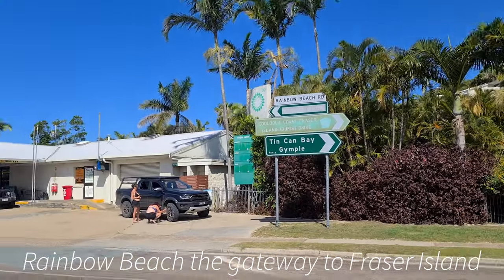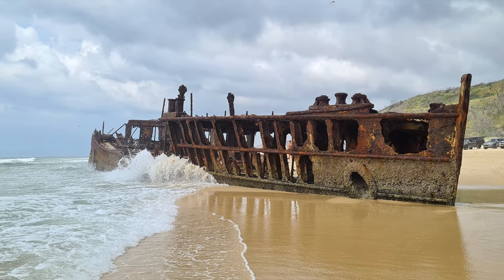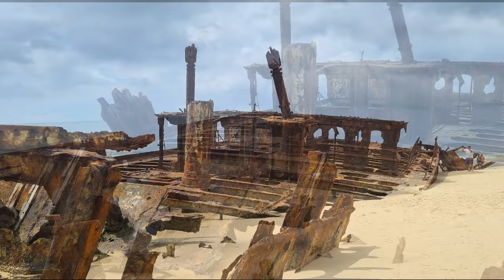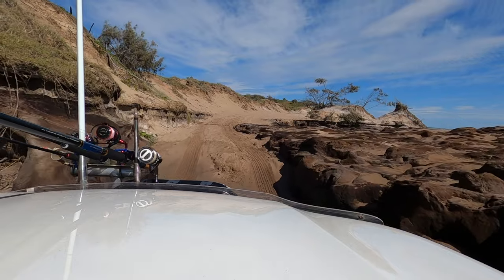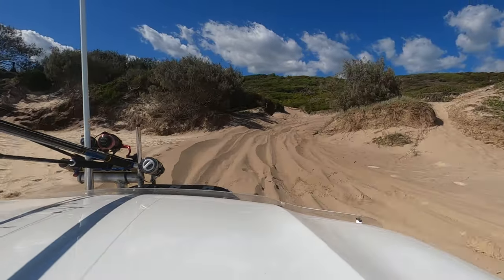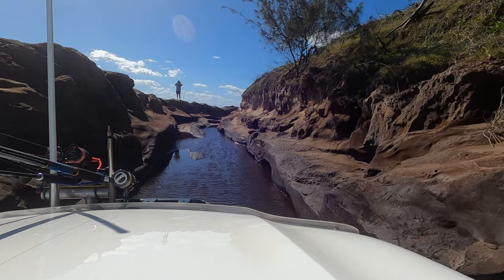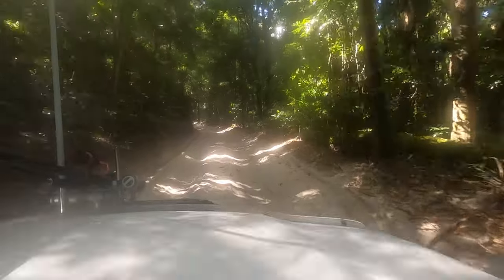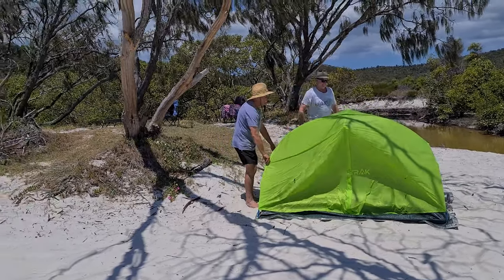Fraser Island, K'gari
10 days touring Fraser Island from Inskip Point to Sandy Cape, back to Central Station, Lake McKenzie, King fisher bay Resort and over to the west side Awinya creek, moon point and more.
Heading south to Dilli Village and stopping into almost every destination along the way.  a comprehensive guide to see the best locations to camp and the facilities at each of those location, where to go and what to see, is the Kline Adventure reason for uploading these videos.